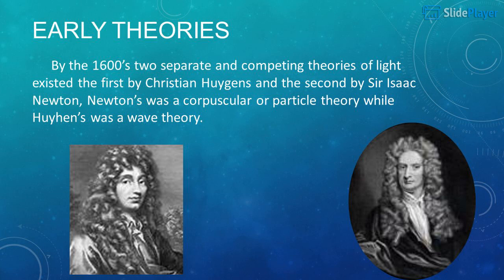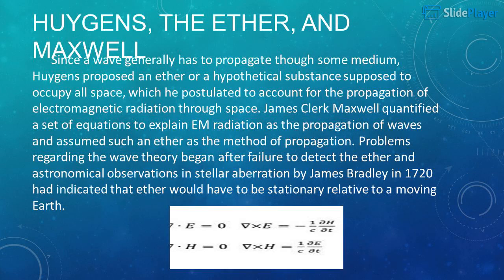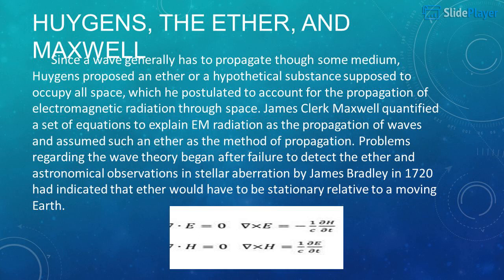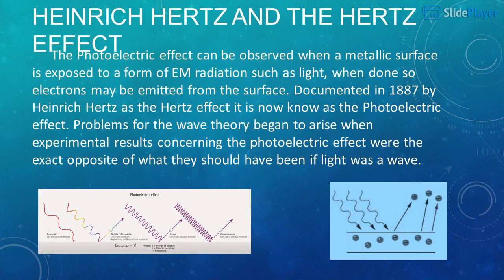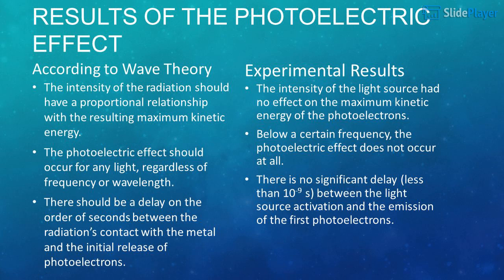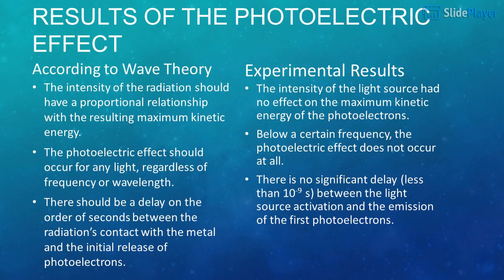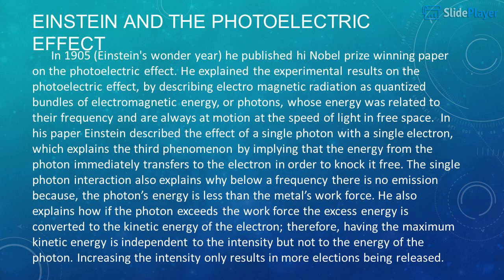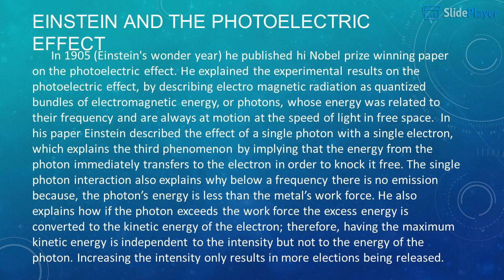The+Wave Particle+Duality+of+Light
Description